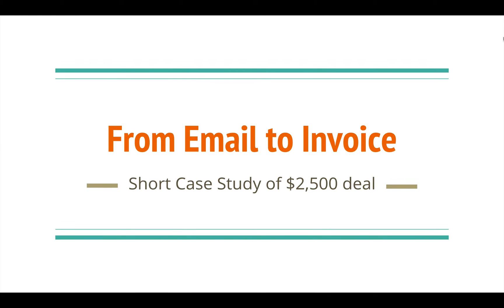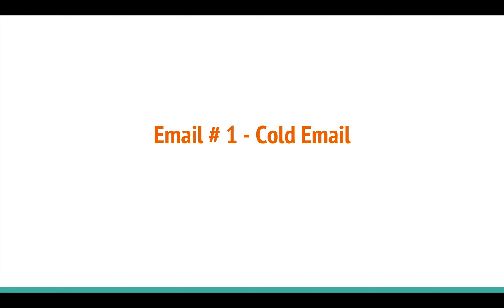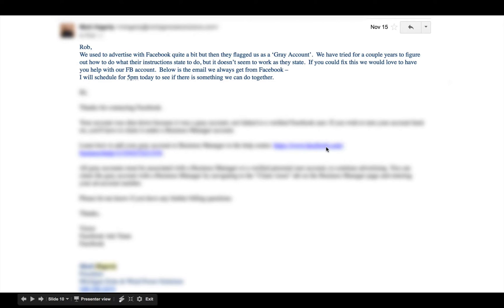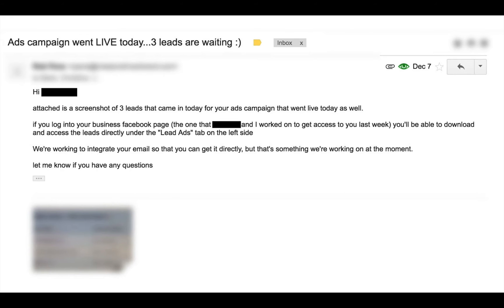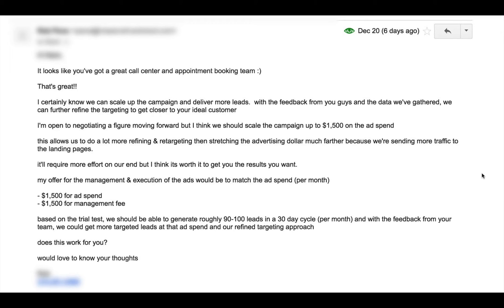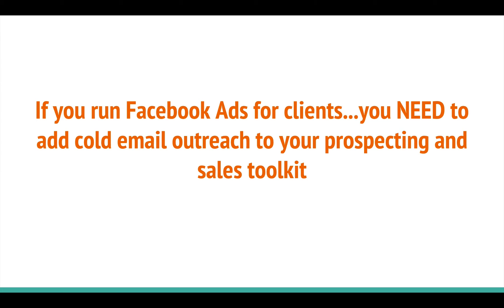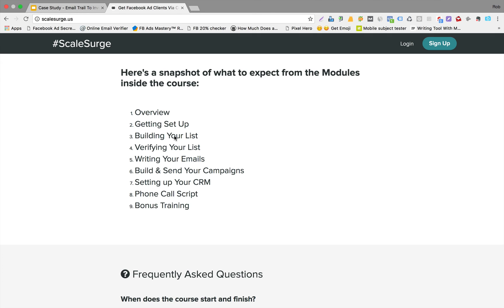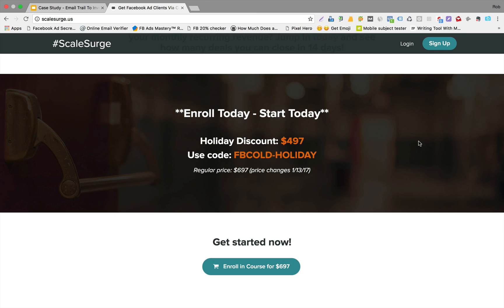Cold Email Marketing To Get Clients [$2,500 CASE STUDY]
Rob walks you through the process of creating effective and efficient cold emails that will help you reach potential clients. He presents this through a $2,500 case study he has worked on.

Rob guides you through the email trail - from start to finish - and gives you an in-depth explanation of the different methods used in the video. He shares insights and concrete examples of how he implements them in his emails. You'll learn some tips and tricks on responding to hot leads, building rapport, and potentially closing a deal.

Rob gives you an overview of his roadmap in creating campaigns and shares the sites he uses to create these compelling email campaigns, along with tools to validate email addresses to ensure your emails actually land in the inbox of those potential customers.

Timestamp:
0:12 Introduction
0:59 Outline
1:28 Email #1: Cold Email
2:53 Email #2: Canned Email
3:47 Hot Lead Indicators
5:57 Launching The Initial Campaign
9:00 Campaign Follow-Up
10:11 Customer Acquisition Cost
11:00 Email Outreach Roadmap
13:00 Facebook Ads Course

🔥 Tools I use and HIGHLY recommend

Jasper
Use the world’s most efficient AI writing tool. Try it for 5 days.

Repurpose
Automate the distribution of your TikTok videos to other platforms.

Woodpecker
BEST cold email and sales tool for maximum efficiency. Get 30 days for free!

Gmass
Send mass emails using gmail

Laurel Portie
This is the ONLY Facebook Ads training you’ll ever need…and it’s only $7